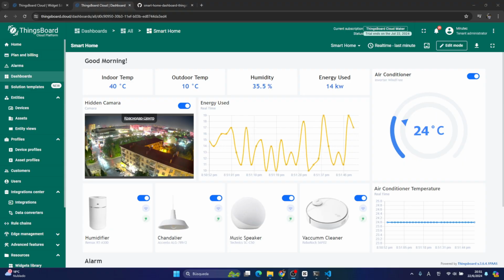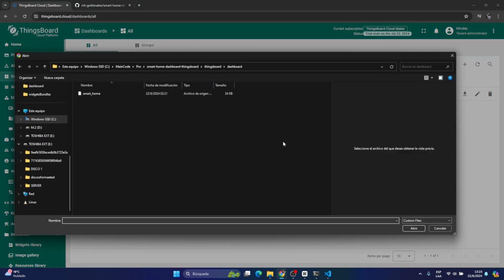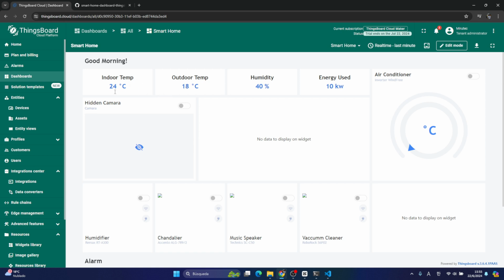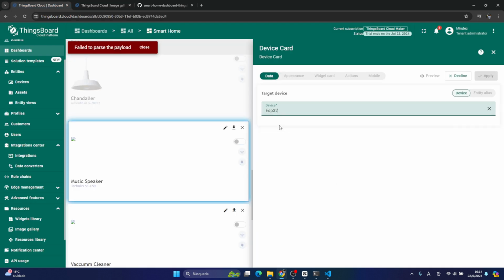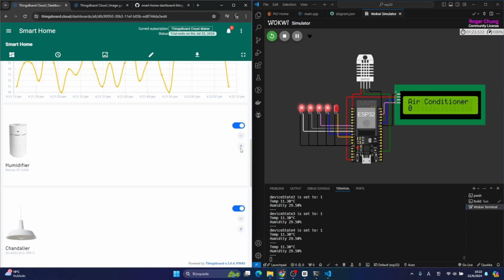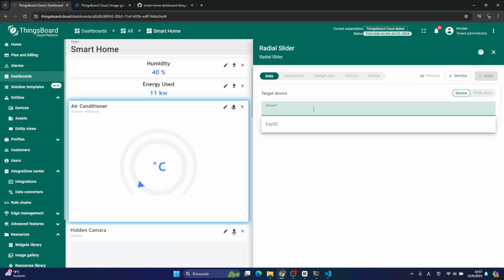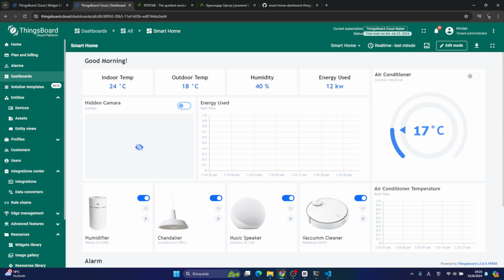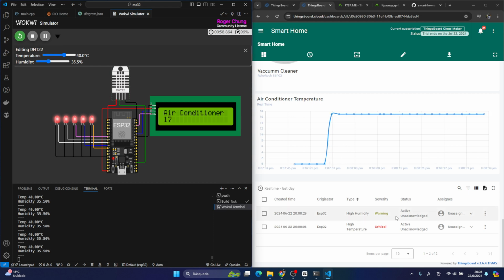Smart Home Dashboard with ThingsBoard & ESP32: Real-Time Monitoring, Device Control, IP Cam & Alerts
Smart Home Dashboard is an advanced solution for monitoring and controlling smart homes, developed using ThingsBoard and the ESP32 as the IoT device. This system allows:

Real-Time Monitoring: Monitor indoor and outdoor temperature, humidity, and energy consumption.
Device Control: Turn on and adjust devices such as air conditioners, humidifiers, speakers, and vacuum cleaners. It also allows you to control the temperature of the air conditioner.
Data Visualization: Display real-time charts of energy consumption and air conditioner temperature.
Alarm Management: Receive alerts and consult a table when temperature or humidity values exceed predefined limits.
The Smart Home Dashboard is highly customizable, allowing users to modify and adapt the system to their specific needs.